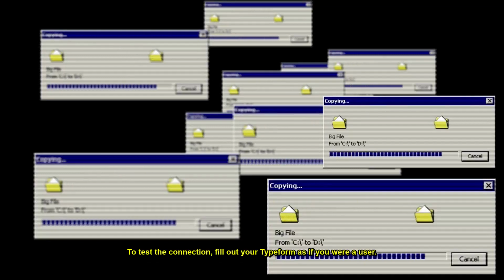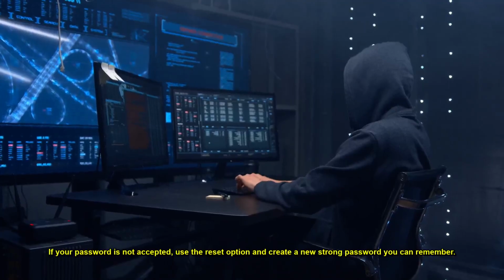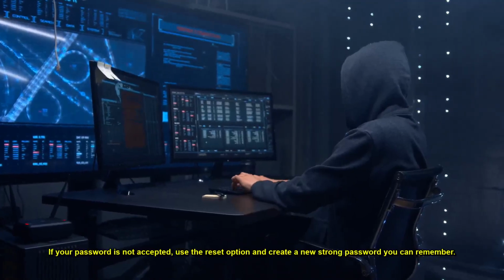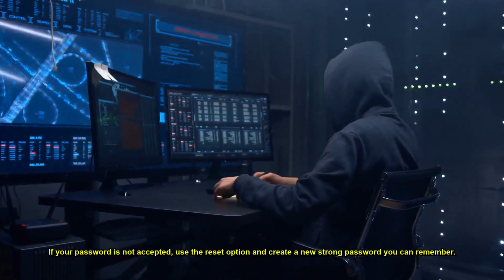How to withdraw forms from Typeform to Salesforce - Quick Tutorial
In this quick tutorial, you'll learn how to seamlessly withdraw forms from Typeform to Salesforce in just a few easy steps. Whether you're looking to streamline your data collection or enhance your CRM workflow, this guide is perfect for beginners and seasoned users alike. Discover tips and tricks to make the process efficient and effective.